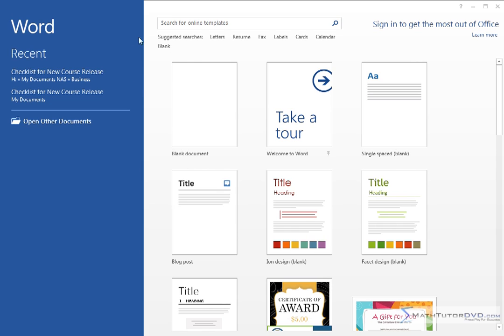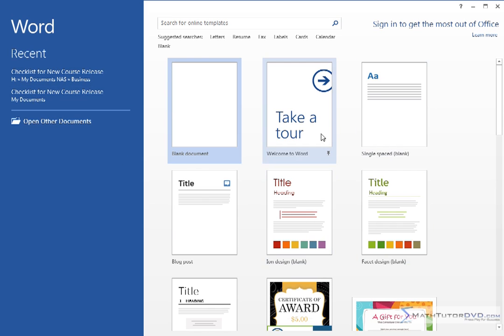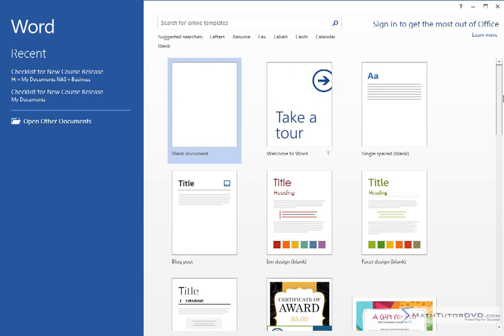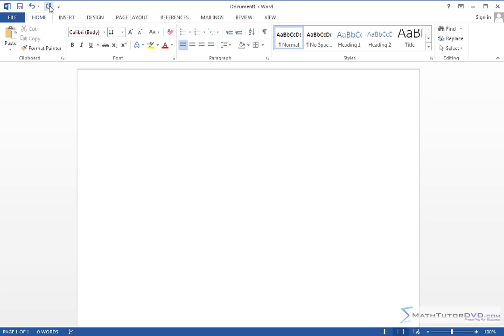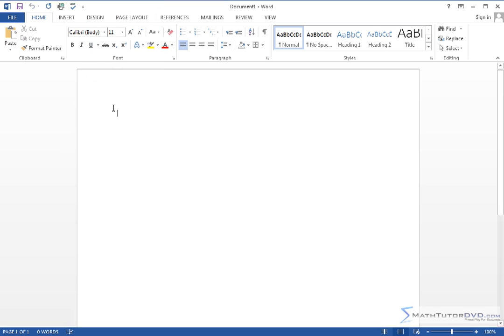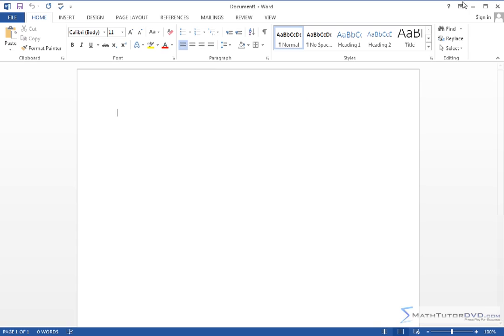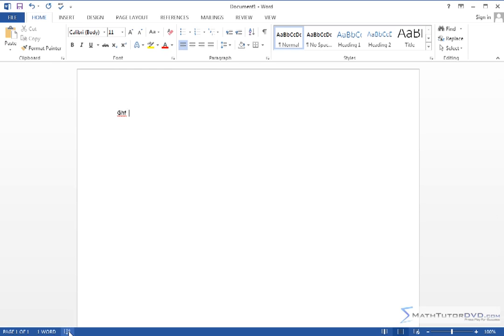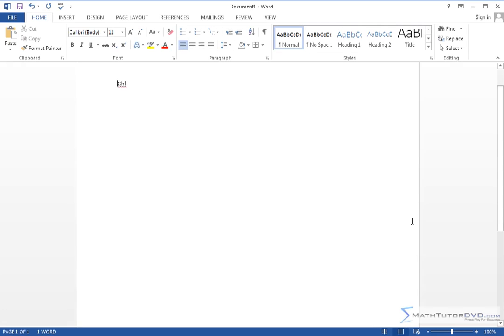Overview Of The User Interface (Microsoft Word 2031 Tutor - Sect 1)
Get this full course at MathTutorDVD.com

In this lesson the student will get an overview of microsoft word.